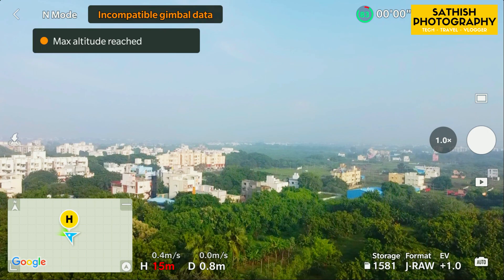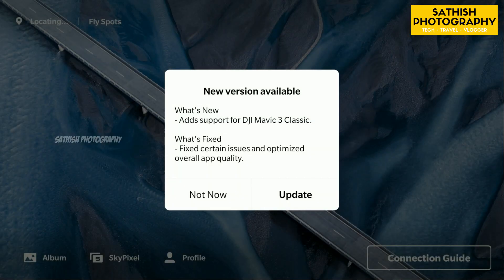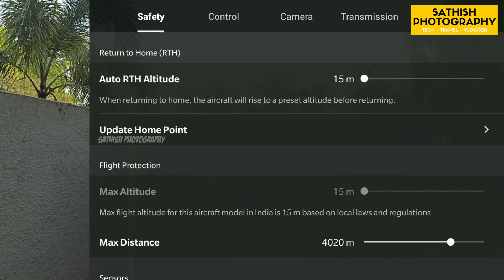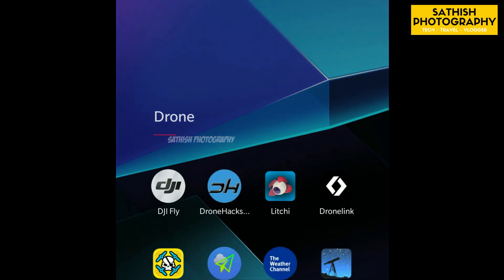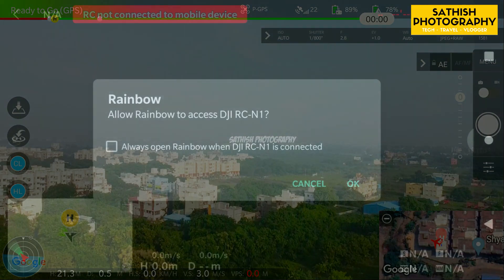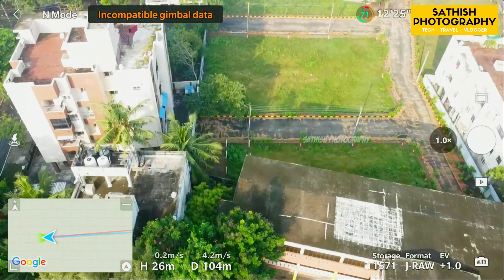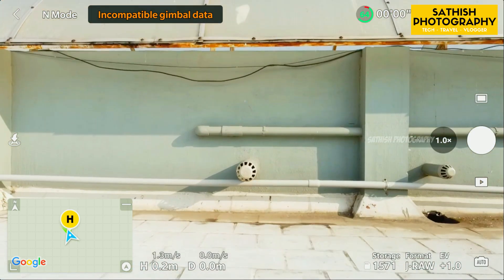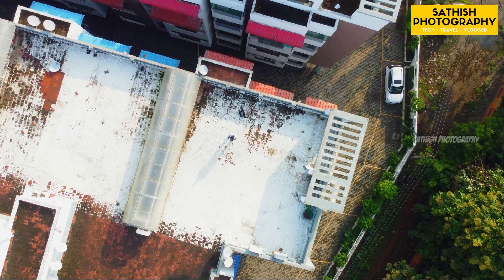DJI Fly App 1.8.0 update | Drone Flying Away After Hack | Warning | Sathish Photography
Hi Friends,

In this video.. i am explaining about 15M hack after the latest updates of firmware, flysafe database and app version. DH hacks is not working to fly above 15M height in DJI Fly app in license and backbutton pressing. but doing this method, we can fly upto 500M Height. Also tested in Rainbow app for 15M and above height fly. watch this video fully.

DJI has launched new dji fly 1.8.0. so in this video i discussed about the problems occured in this. DH hacks 15M is not working in this.

Drone is flying away after we use 15M hack. I tested it and shown in this video. please watch fully.

Any questions or comments please leave below in comment box.

Adding more videos once in a week.